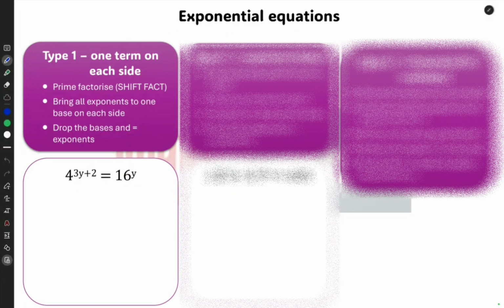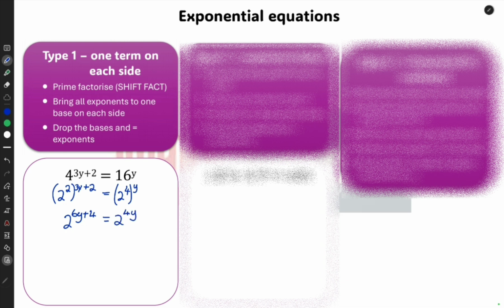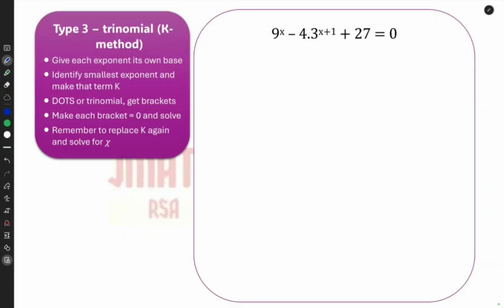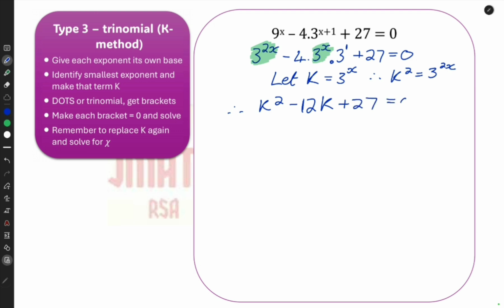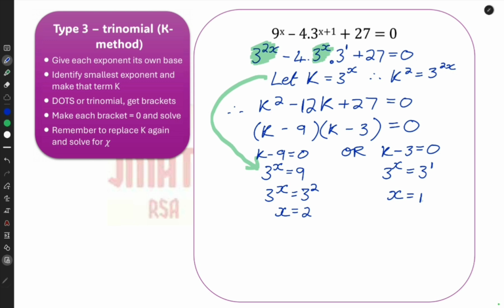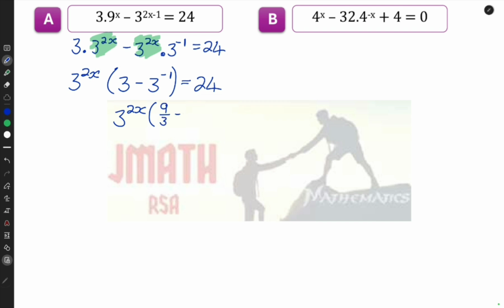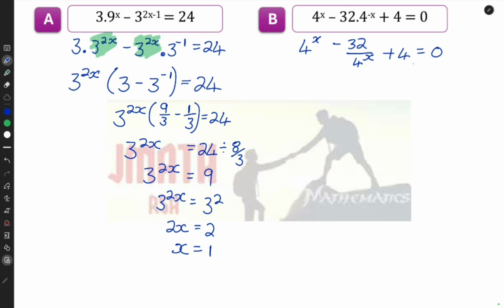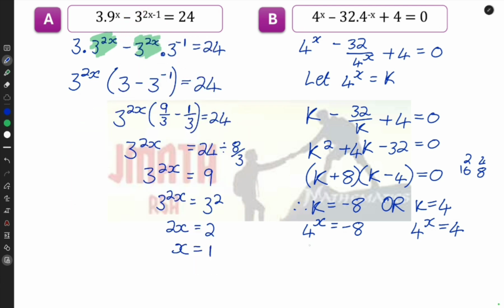GR11 1.5 Exponential Equations - 3 types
We explore the 3 possible types of exponential equations you can expect in tests.